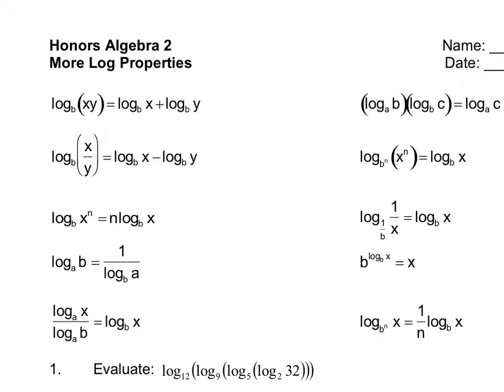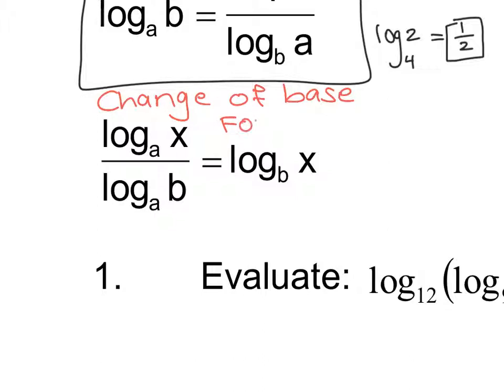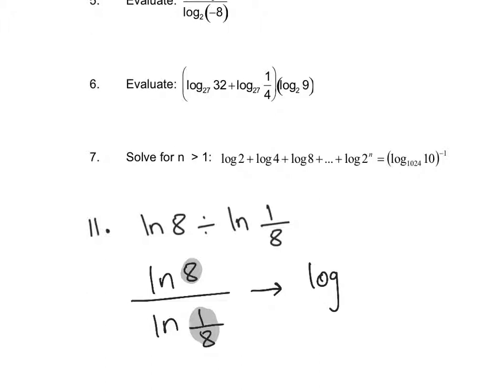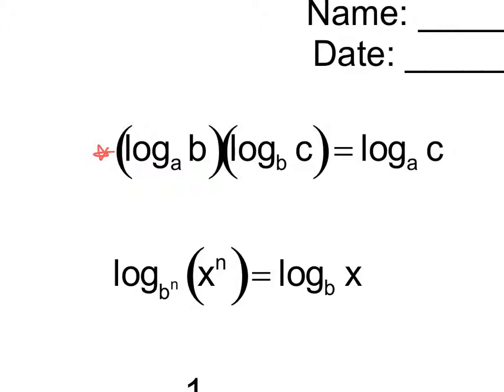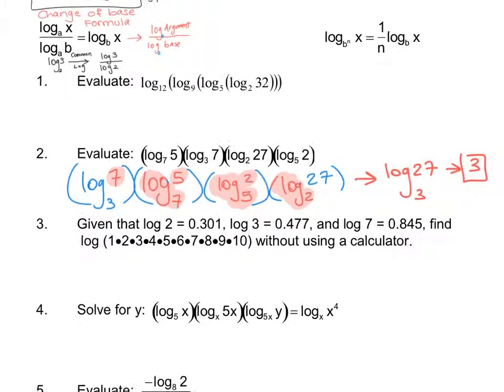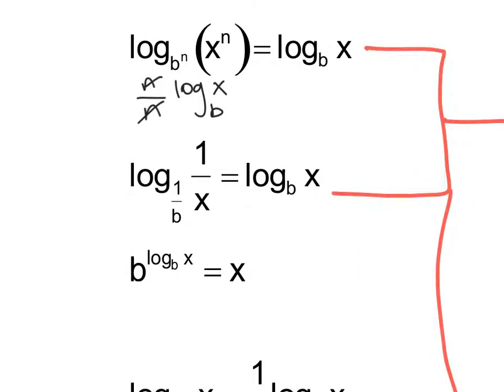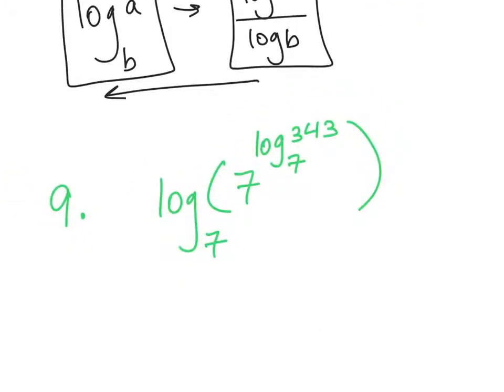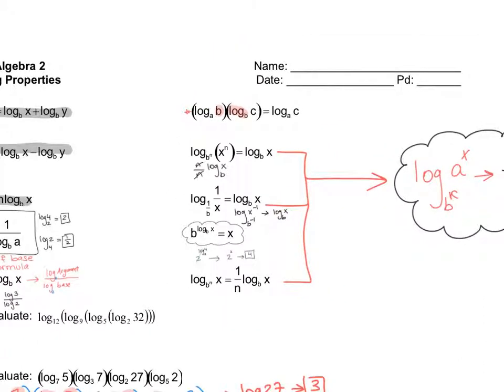Day 3 Properties Video